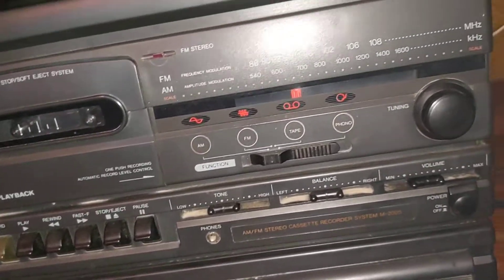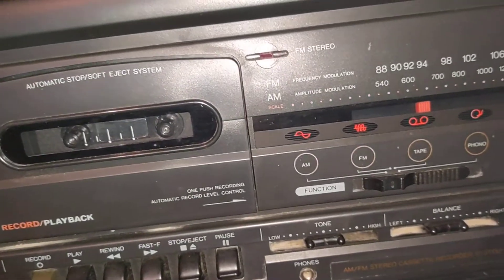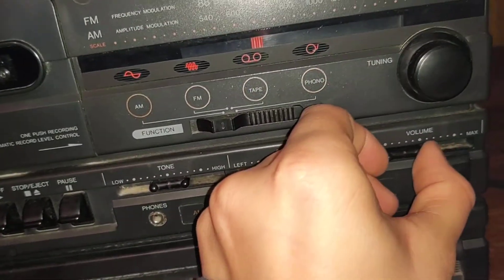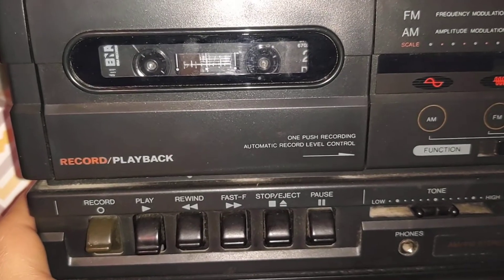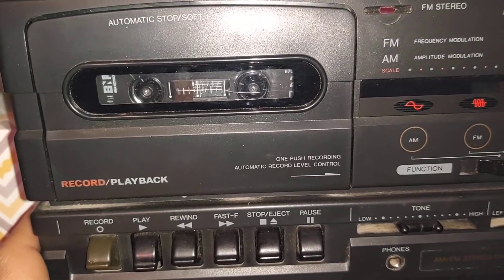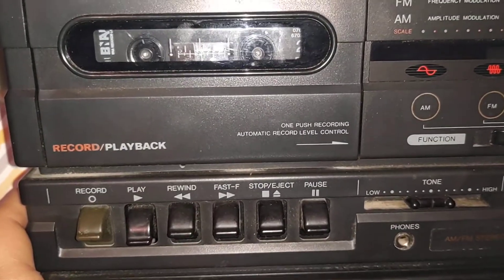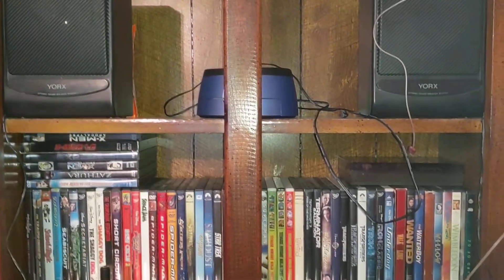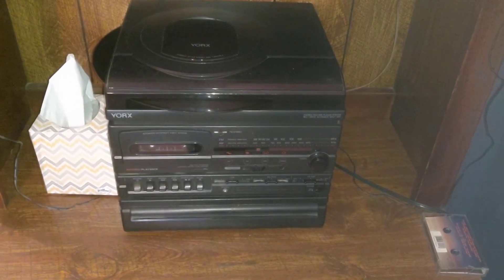Yorx stereo demo part 2/2